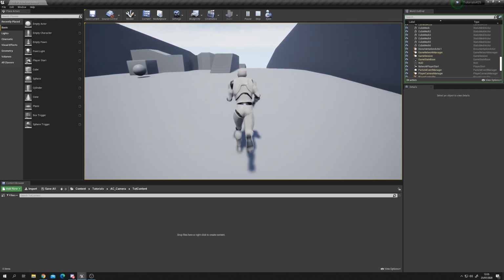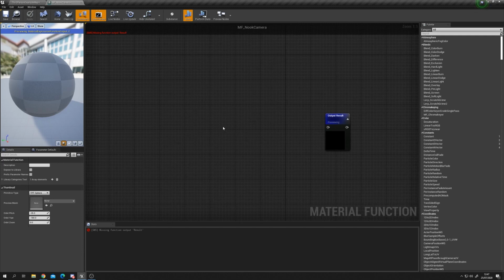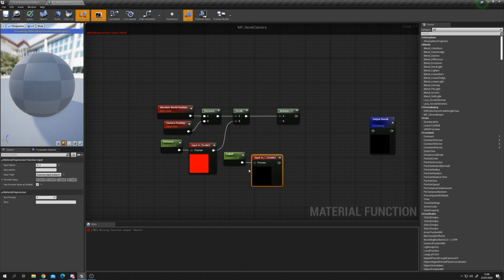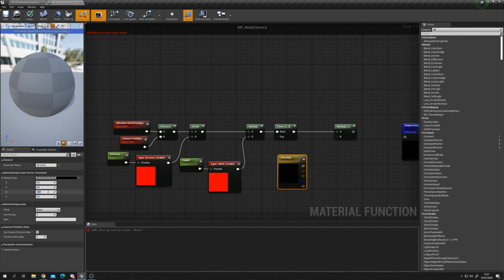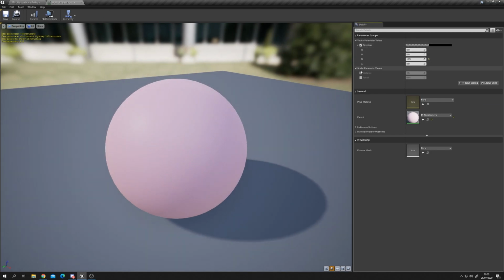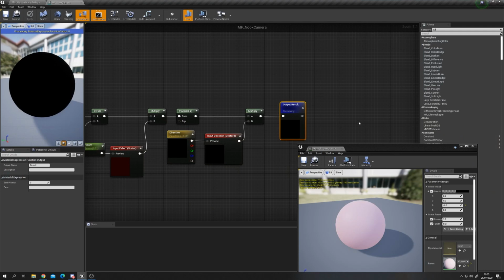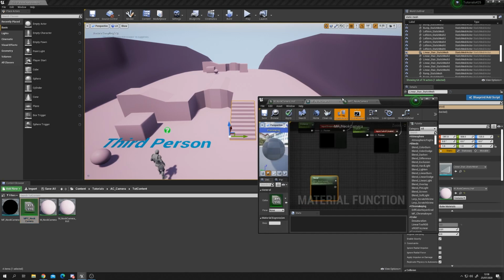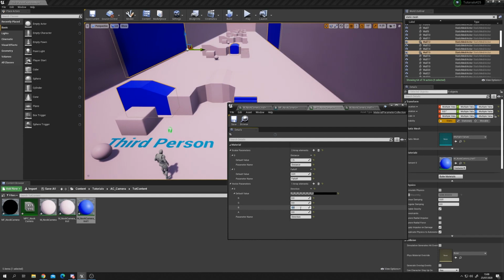UE4 - Tutorial - World Curvature | Animal Crossing Camera!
Bells can be directed to a Mr Tom Nook, and can be paid in monthly instalments.

00:00 - Welcome
00:08 - Project Intro
02:05 - Basic Material Function
07:23 - Creating The Material
08:30 - Material Instance
11:40 - Material Parameter Collection
14:57 - Thanks For Watching